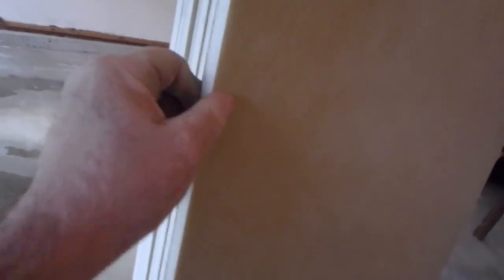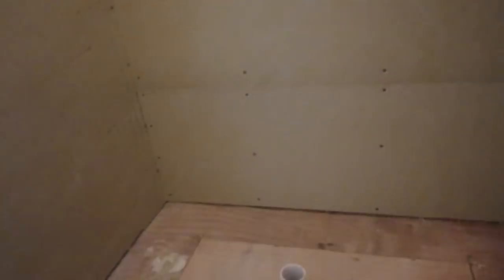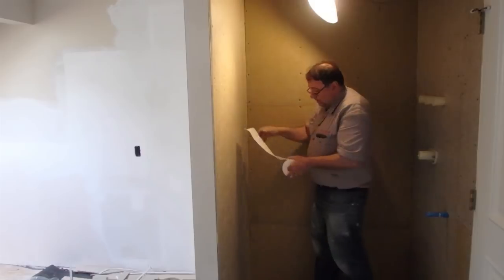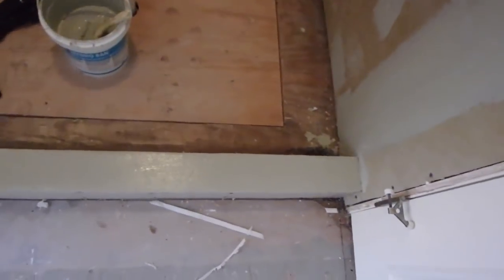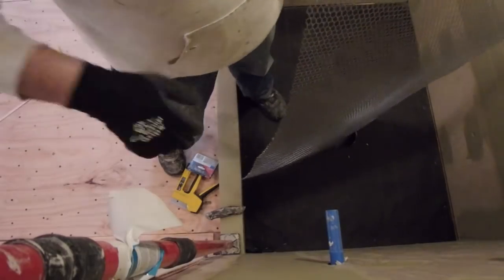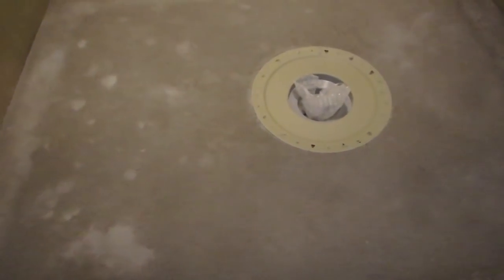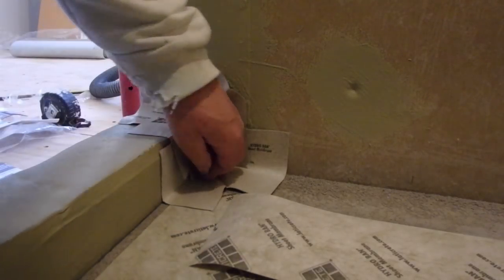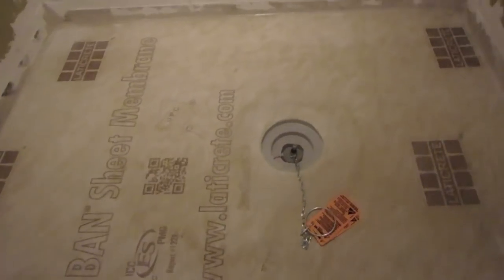How to build a waterproof shower Stall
Short version of how to build a shower completely waterproof and  step by step using Laticrete Hydro Ban Board with their bonding flange and all the other components to create a totally waterproof shower. Here I demonstrate two ways of sealing the seams, corners and floor, of the shower. The  Hydro Ban Liquid applied membrane makes for a fast and easy installation that is suitable for a  standard shower. Substitute the liquid hydro Ban with thinset and membrane ,and banding to be suitable for a steam shower. Laticrete Hydro Ban Board is made of  a lightweight waterproof high-density extruded polystyrene core , and has a reinforced, waterproof membrane on both sides. All three layers of the board are waterproof. In This video I use the 1/2" version but is also available in 1/4” , 3/8” , 1/2”, 5/8”, 1", 1 ½” and 2"  This is what is referred to a  a sealed system, and is in my opinion far superior to a traditional "water in water out" system with a vinyl liner.Waterproofing a shower is something that must be done, Laticrete has a great system to do just that.  All tile installed by Sal DiBlasi, Elite-tile Company, in the Boston North Shore area.

👇 Some of my favorite Tools 👇
4in Sandpaper for Stone Polishing